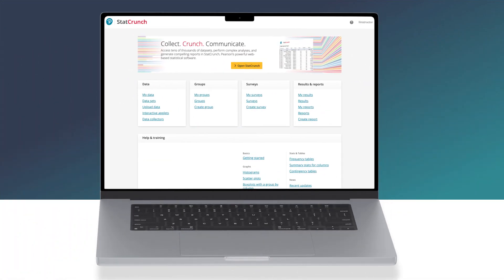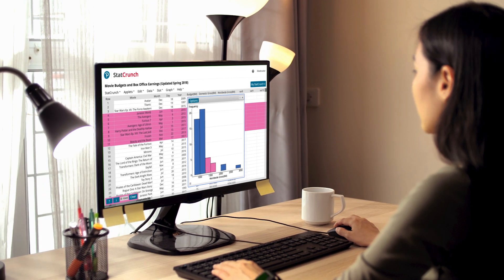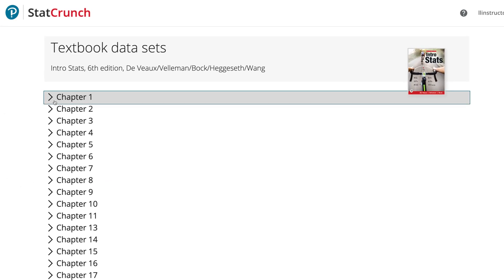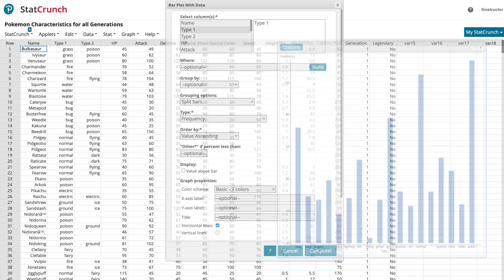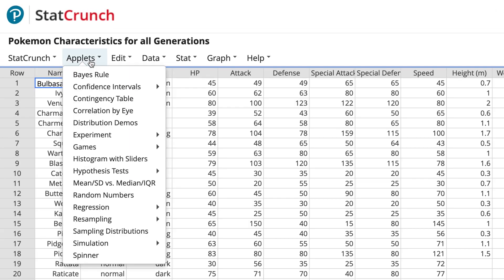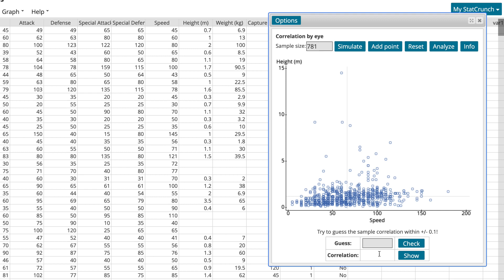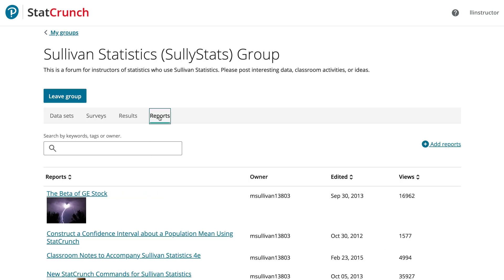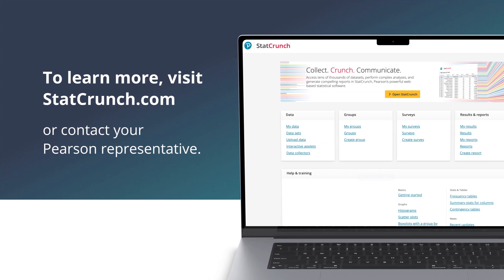StatCrunch: Collect. Crunch. Communicate.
StatCrunch® is powerful web-based statistical software that lets you collect and analyze data sets in a variety of ways. Additional tools, like groups, reports and simulation applets help enable a data-centered statistics course.